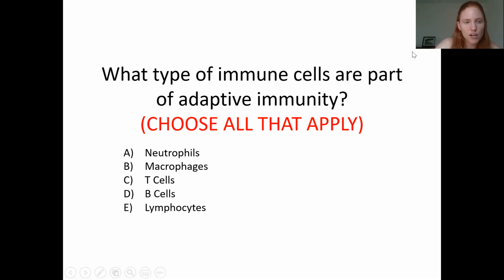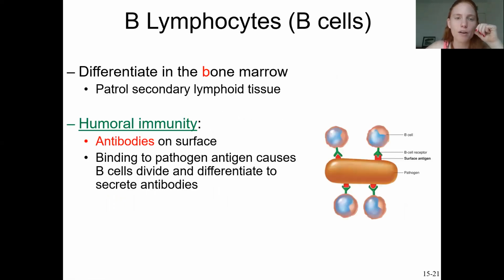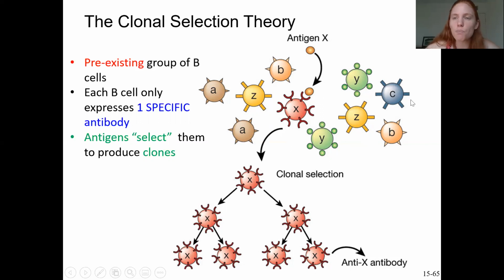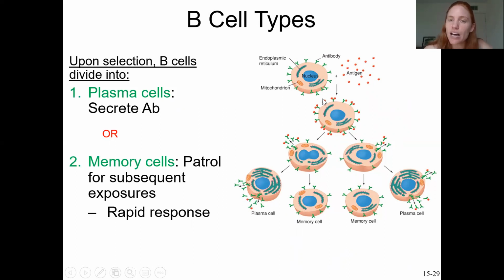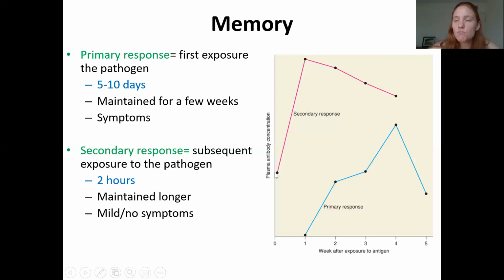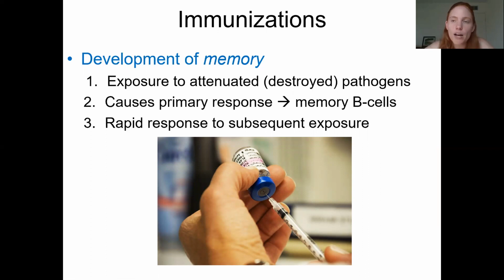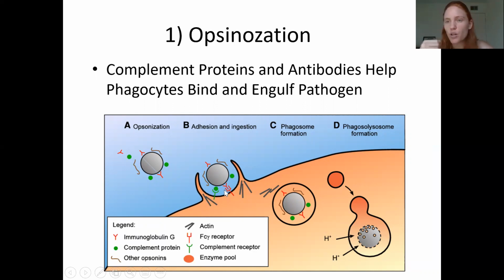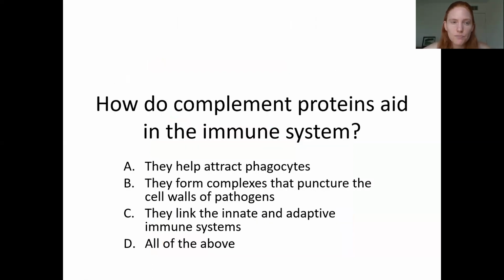Physi1 Humoral Immunity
2nd video of Immunity lecture